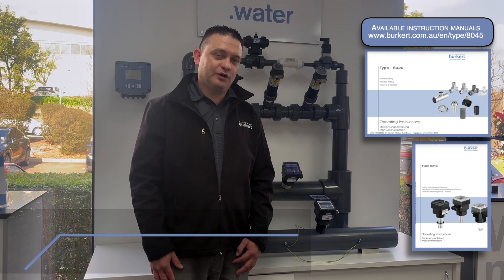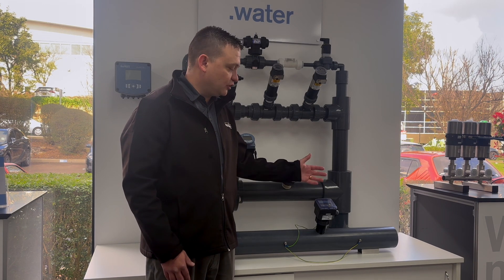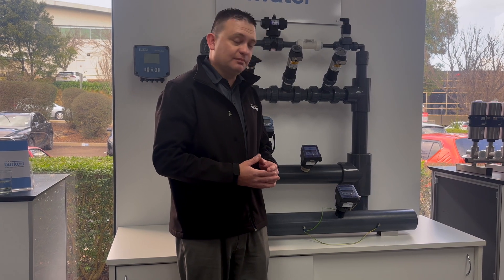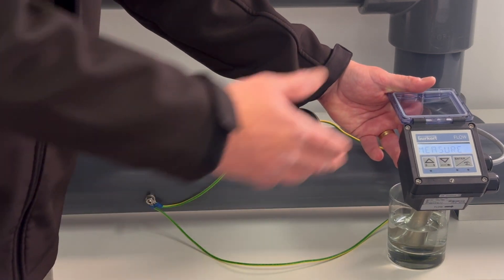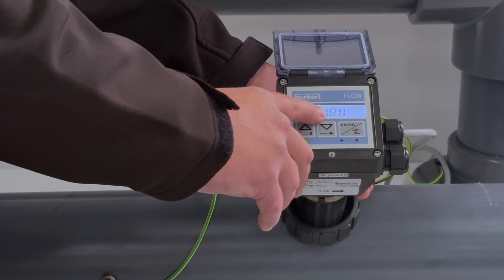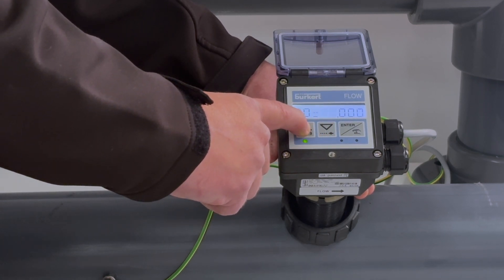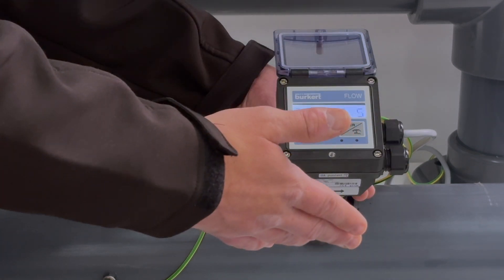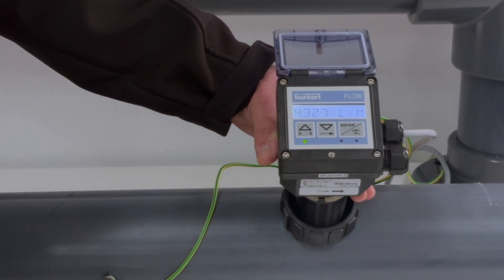Introducing the Type 8045 Electromagnetic Flowmeter Installation Guide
In this informative video, we provide a comprehensive guide on installing and setting up the Burkert Type 8045 electromagnetic flowmeter. Designed for measuring flow rates of neutral and slightly aggressive fluids, the Type 8045 features a robust electronic module and a durable sensor. We walk you through essential installation steps, including proper earthing, zero calibration, and optimal pipe installation techniques to ensure accurate measurements. Additionally, we cover the critical aspects of menu setup, output configuration, and best practices for maintaining the flowmeter's performance. Whether you're dealing with chilled water, glycol, or wastewater, this video will equip you with the knowledge needed to maximise the accuracy and reliability of your flowmeter. Don't forget to check out the online manual for more detailed instructions!